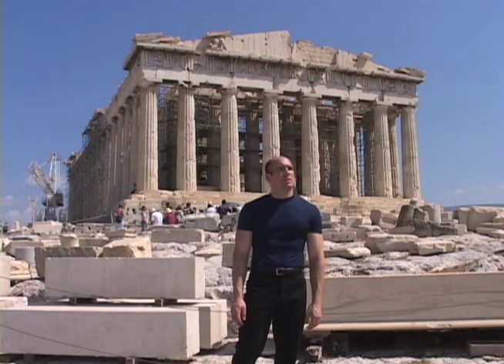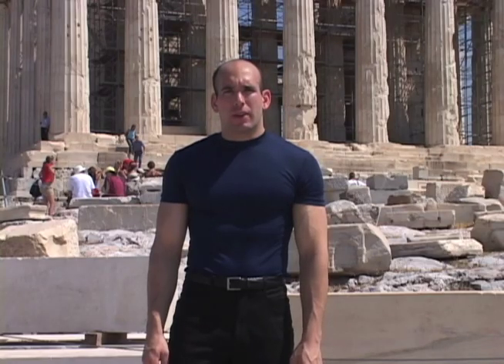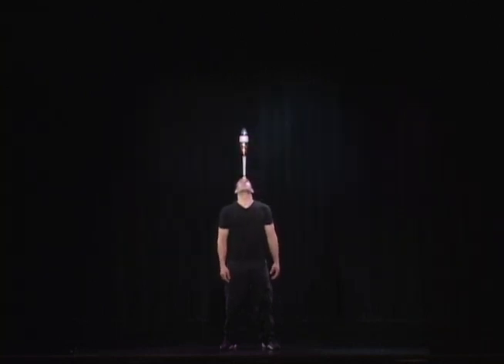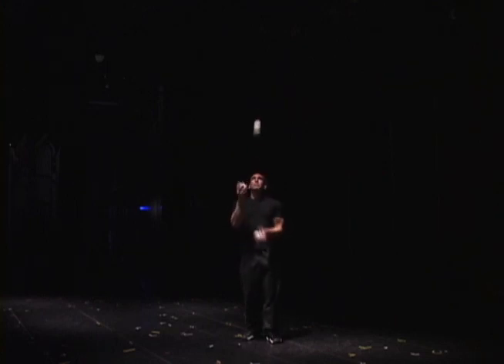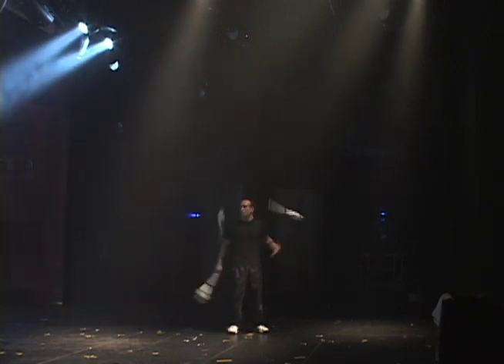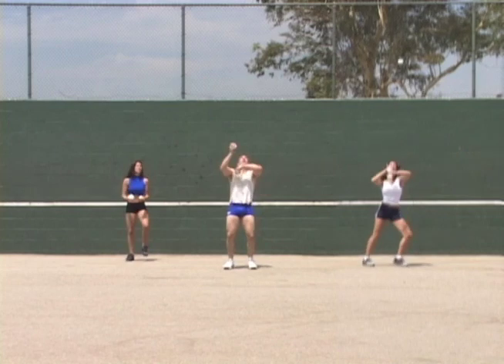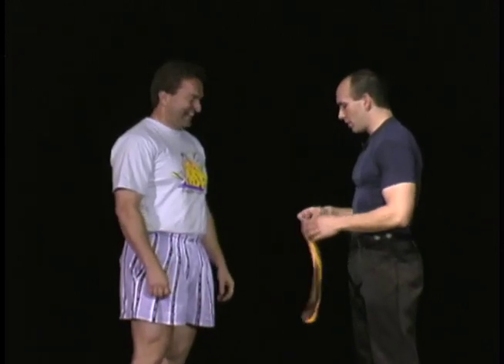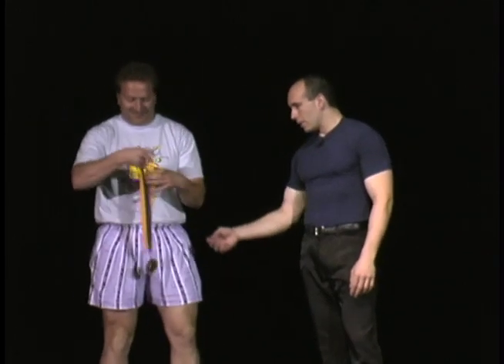Juggling Master II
Instruction on:

-Pirouettes (Before we knew they were really 360s)
-Balancing and Juggling
-Transitions

PLUS

- Answers to fan mail
- 10 minute juggling montage
- Highlights from the 2001 IJA Championships Emcee Segments
- Juggling Tae Bo
- Tips on life
- Cool Special Effects

Shot on location around the world